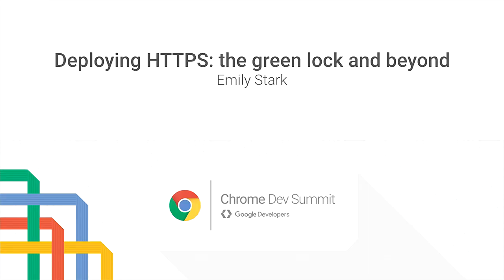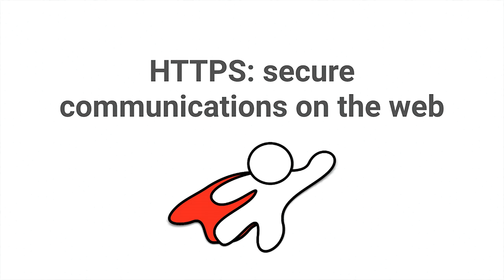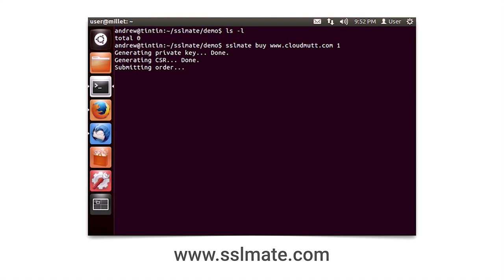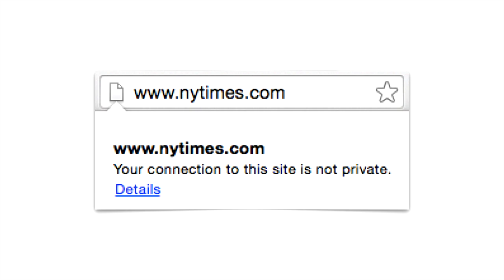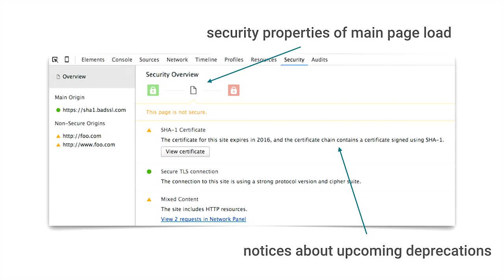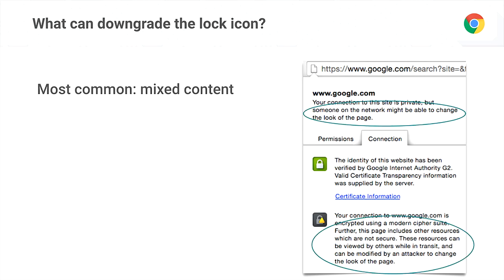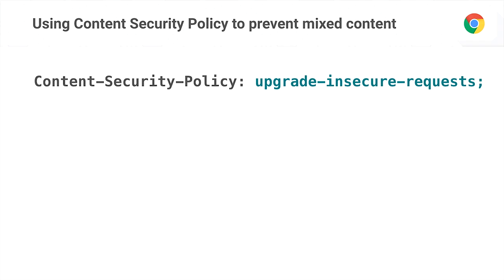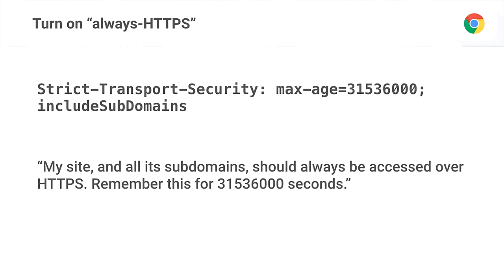Deploying HTTPS: The Green Lock and Beyond (Chrome Dev Summit 2015)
In this day and age, all sites should be using HTTPS to protect their users’ privacy and security. Fortunately, Chrome is here to help you deploy HTTPS correctly. In this session we’ll cover new developer tools that will help you roll out HTTPS without a hiccup.

Emily is a software engineer on the Google Chrome security team, where she focuses on efforts to make TLS/SSL more usable and secure. Previously, she was a core developer at Meteor Development Group, where she worked on web framework security and internal infrastructure, and a graduate student researching client-side cryptography in web browsers. Emily has a master's degree from MIT and a bachelor's degree from Stanford, both in computer science.